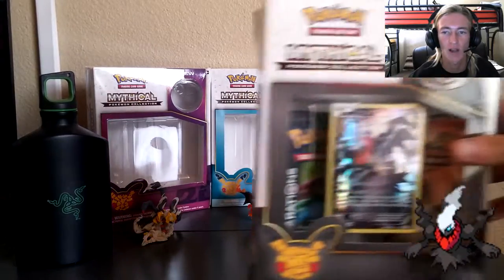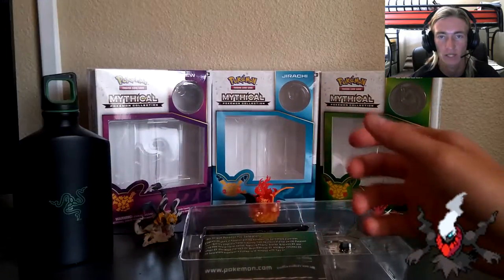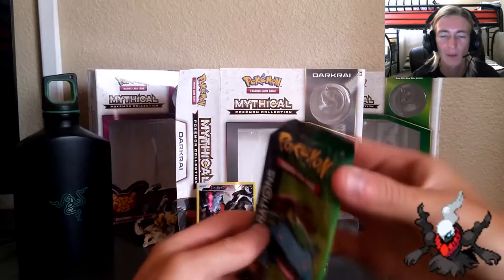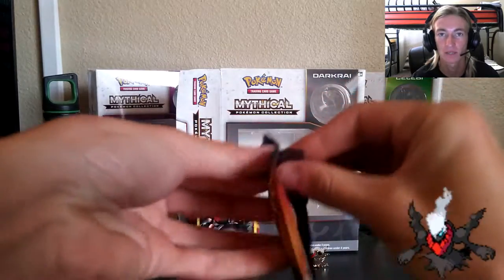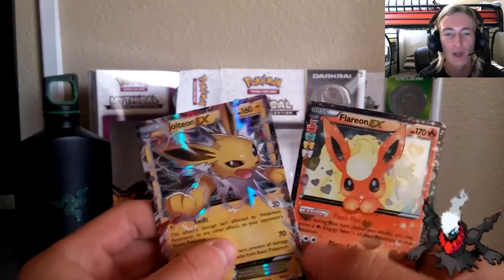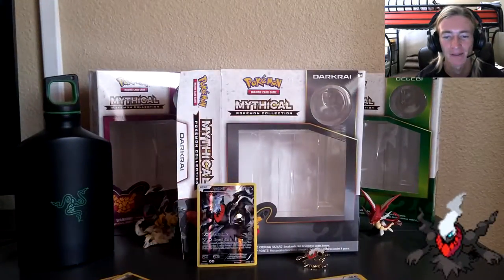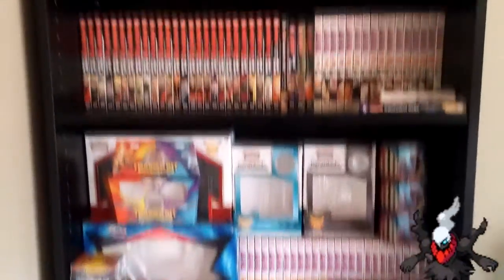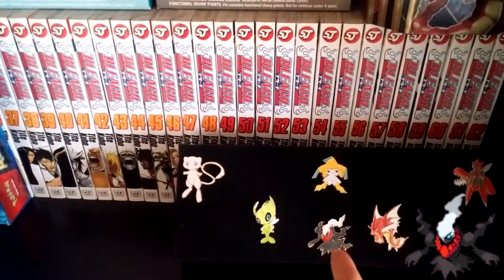PKMN TCG Unboxing- Mythical Darkrai May Generations!